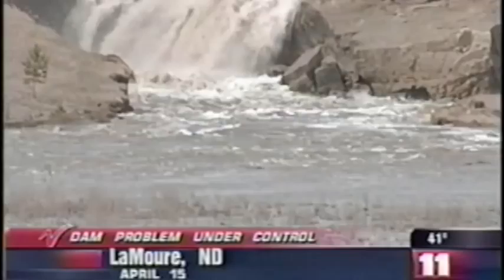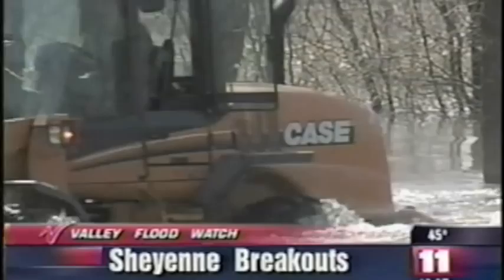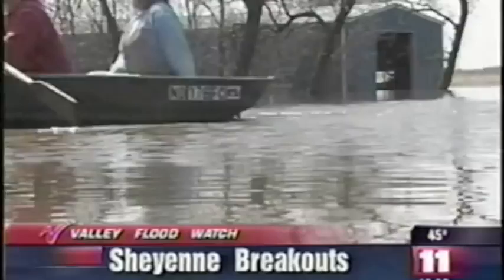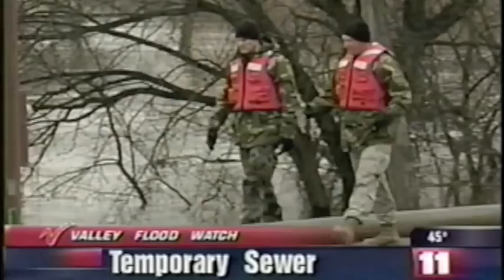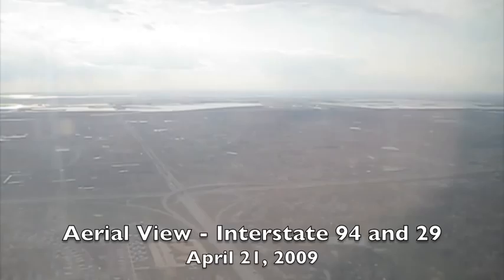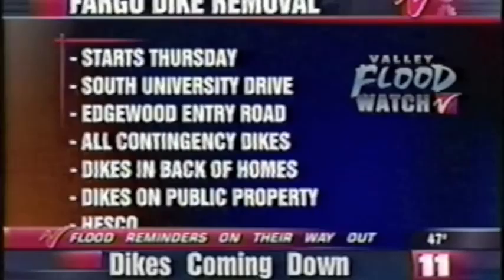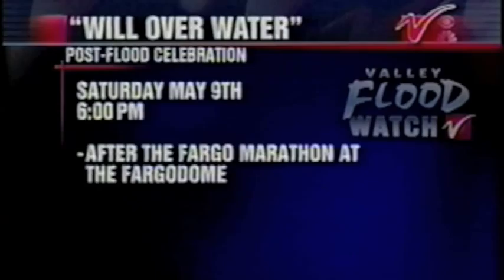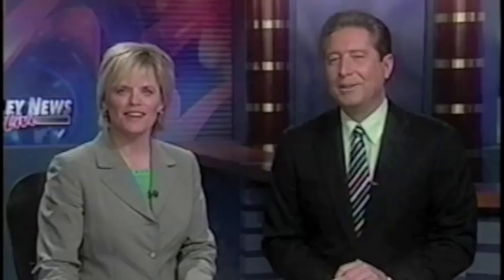2009 FARGO FLOOD Part 25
Overland flooding continues to ravage the outlying areas beyond Fargo-Moorhead as the state enters into the week of April 20, 2009.  While Valley City constructs an above-ground temporary sewer system to ride out the flooding and Jamestown, Lisbon and LaMoure struggle with high water, Fargo gears up to take down its dikes and to thank all its flood and marathon volunteers at the May 9th "MIND OVER MILES, WILL OVER WATER" community celebration.  The end of the 2009 Fargo Flood is gladly in sight...